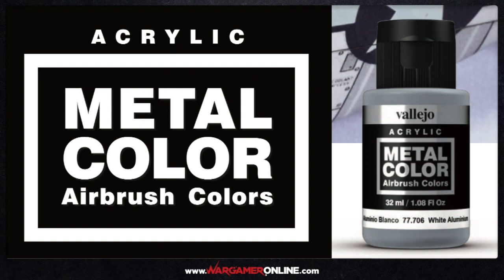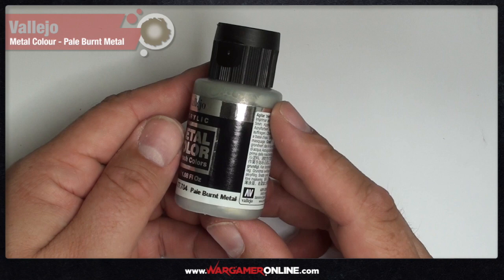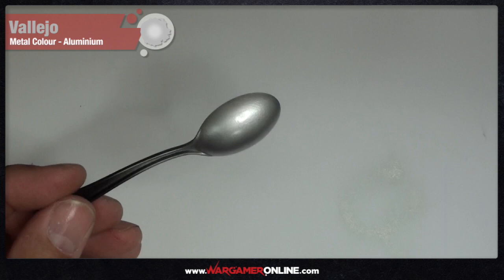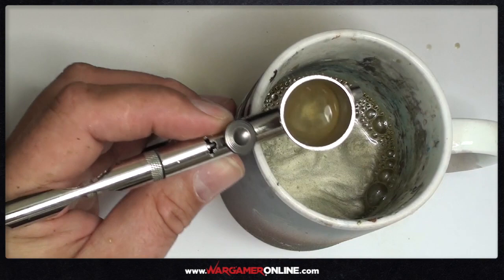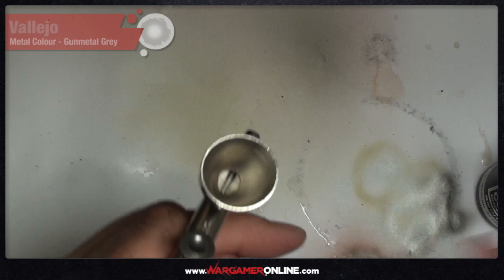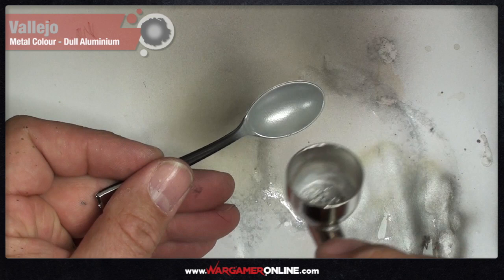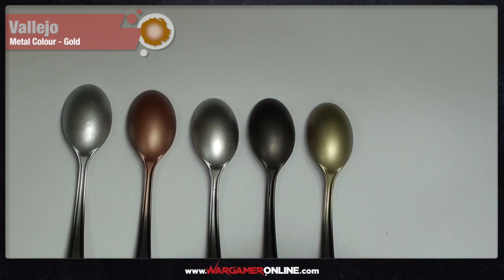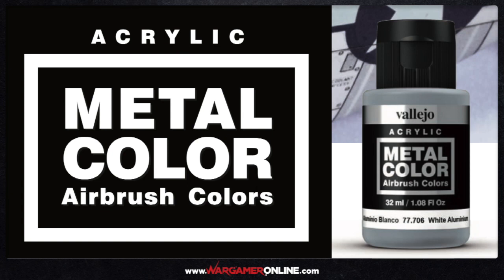Vallejo Acrylic Metal Color, Airbrush Colors Review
Phil reviews the Vallejo Metal Color, Airbrush Colors.

Massive thanks again to Vallejo for sending us these paints to use and review for the channel and we look forward to seeing more use of them on Phil's Kharadron overlords and other miniatures in the future :)